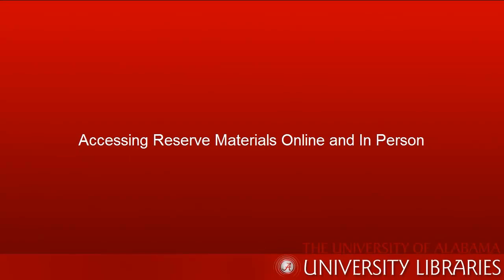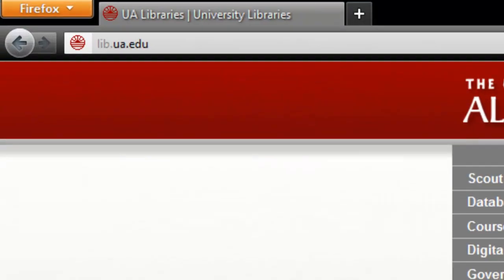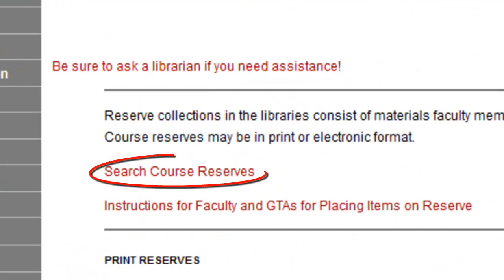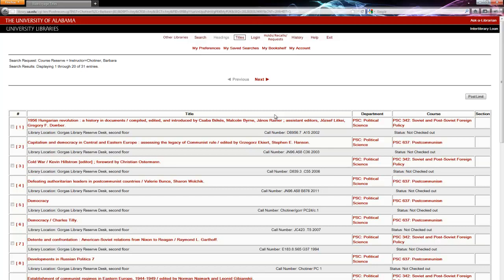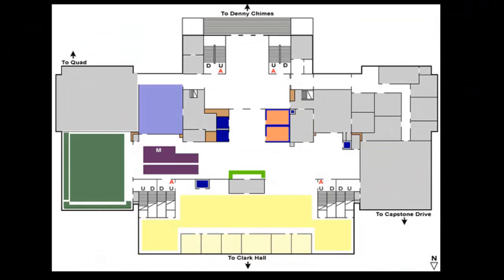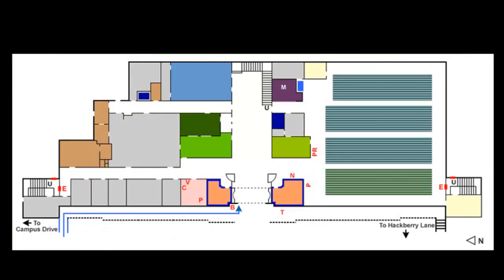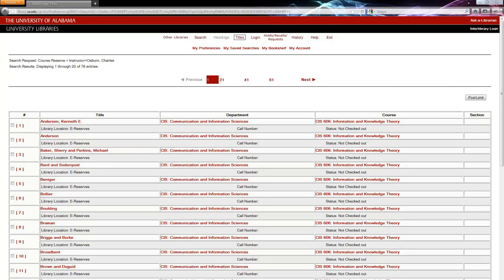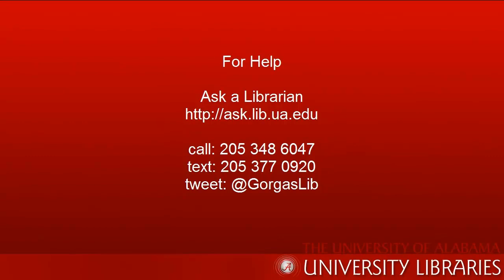Accessing Reserve Materials Online and In Person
A brief tutorial on how to access reserve materials, both online and in library.